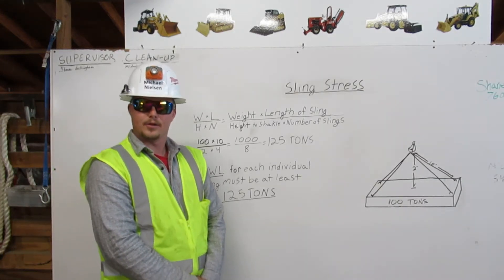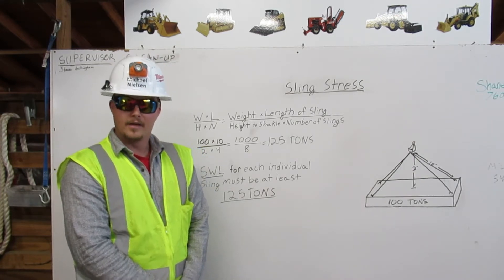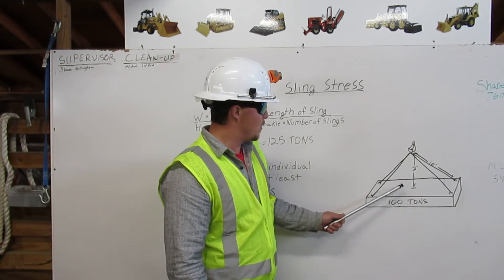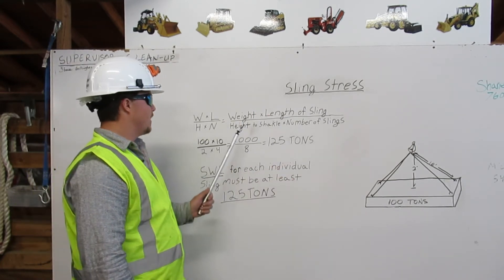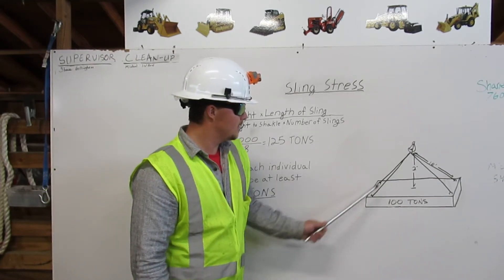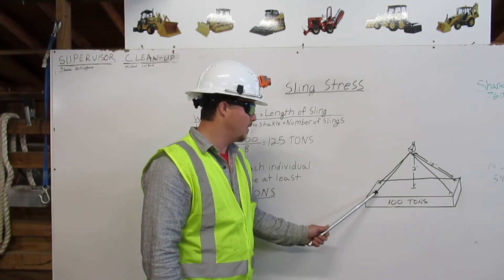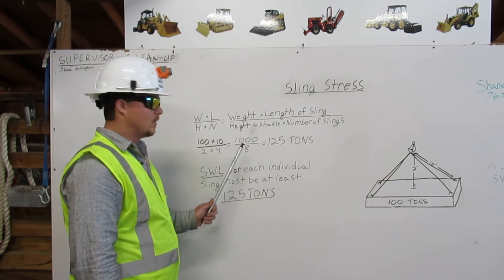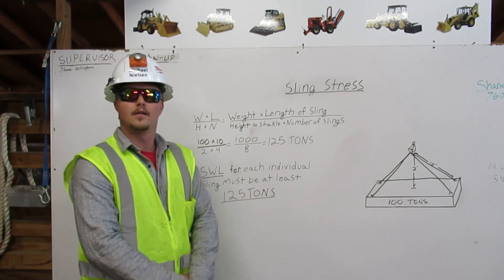Rigging 4 of 4 Sling Stress By Operator Nielsen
At Deep Creek Construction School, we were required to know and to show to others how to calculate sling stress. Sling stress weakens the rigging, requiring us to adjust to a stronger rigging. In this video I am demonstrating sling stress calculations.

                            Michael Nielsen